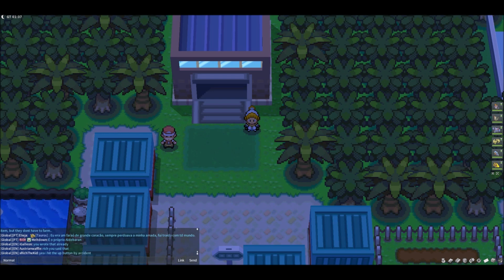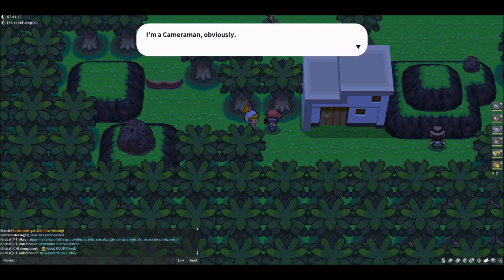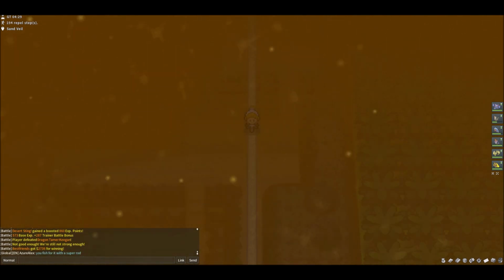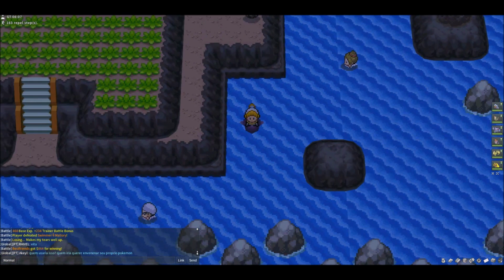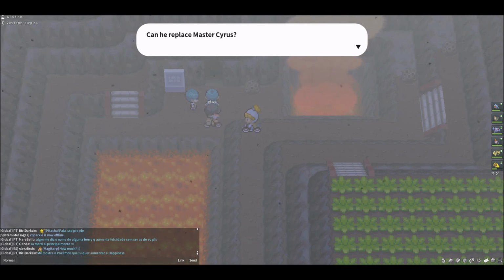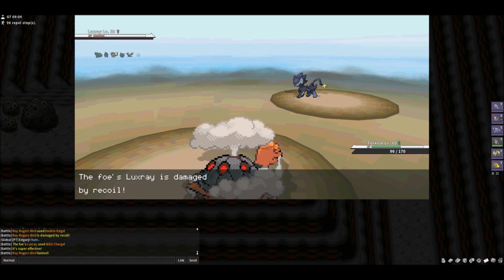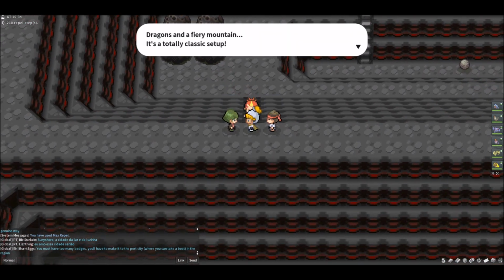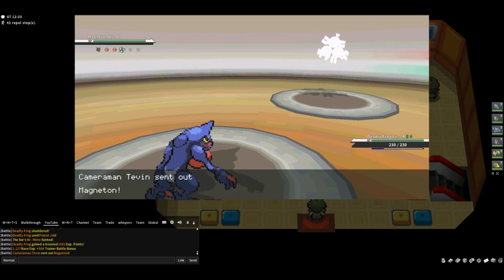PokeMMO Sinnoh Walkthrough Part 15 (2/12/2020)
I hope you enjoy your experience here on Roy Rogers News.